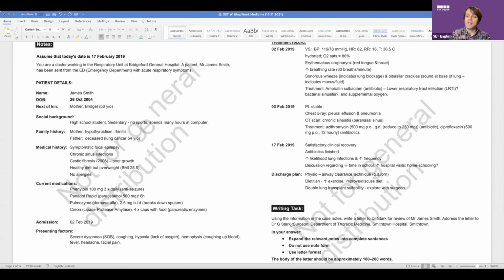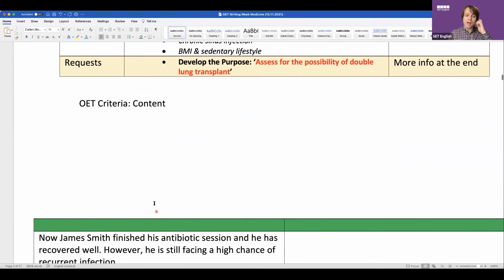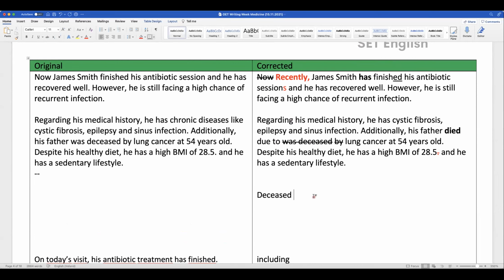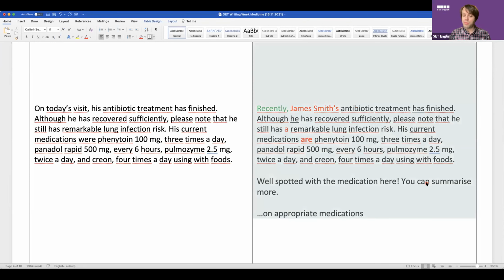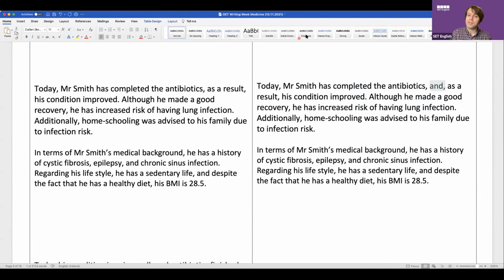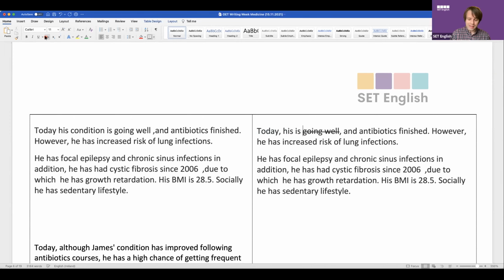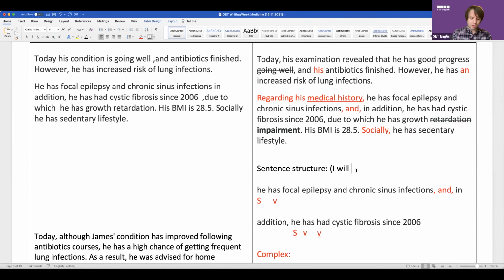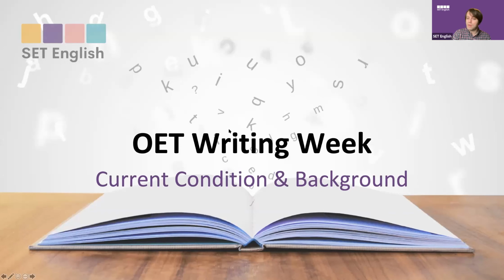OET Writing Week: Paragraph Reviews (Medicine)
𝐖𝐇𝐎 𝐀𝐑𝐄 𝐒𝐄𝐓?

We are an OET school! SET provide hours of live OET preparation classes every day for doctors and nurses. With SET, you can study at home and get real-time feedback and online assessment from our specialist OET teachers in the UK! Its a flexible study programme so you can... Study while you work!